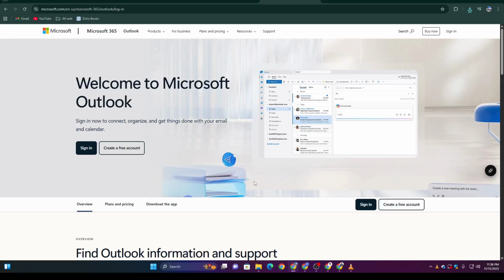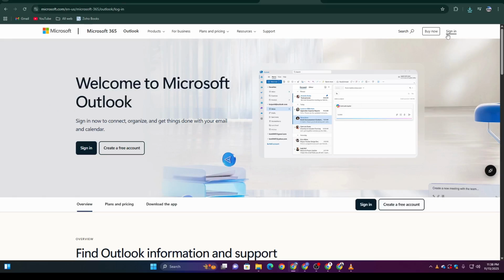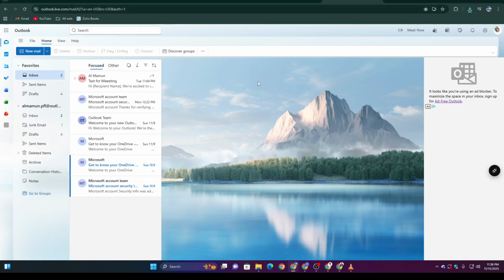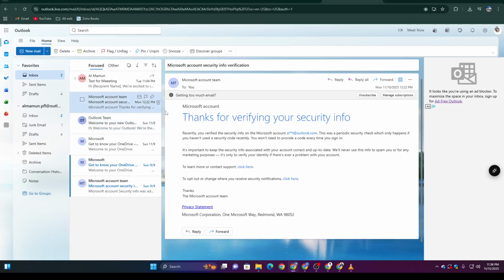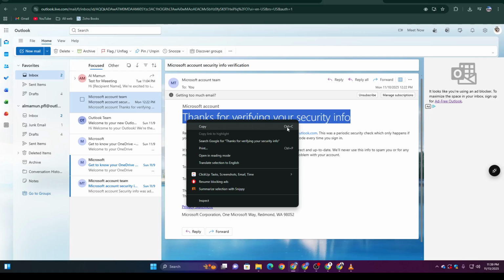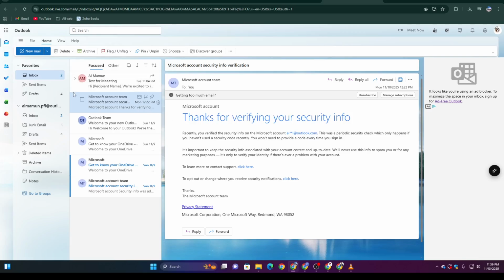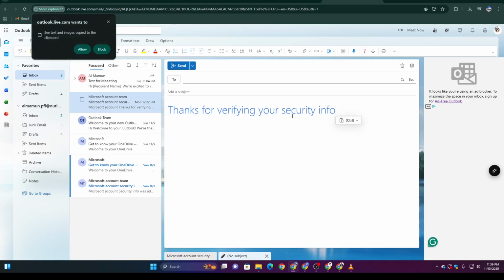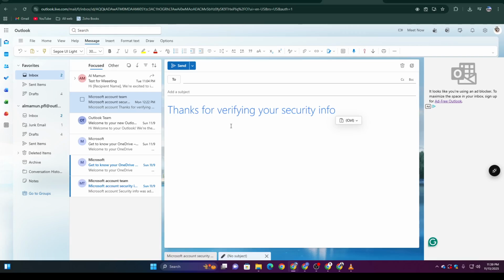How to Copy on Outlook Email - 2025 (Simple Tutorial)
How to Copy on Outlook Email
In this video, How to Copy on Outlook Email, you’ll quickly learn the simplest way to copy text, emails, and content inside Microsoft Outlook using easy steps. This short guide also shows how to copy email addresses, copy-paste formatting, and manage copied content in Outlook for faster emailing.